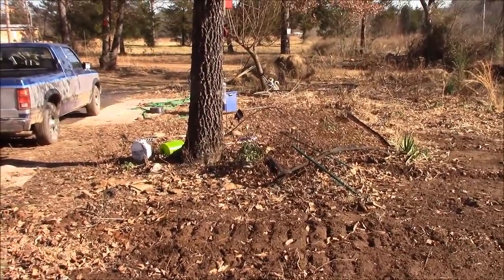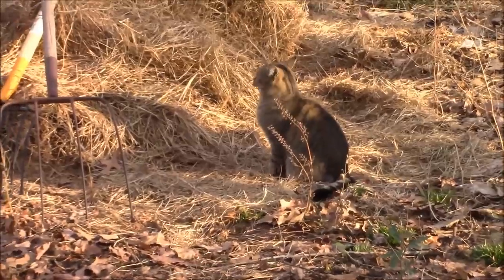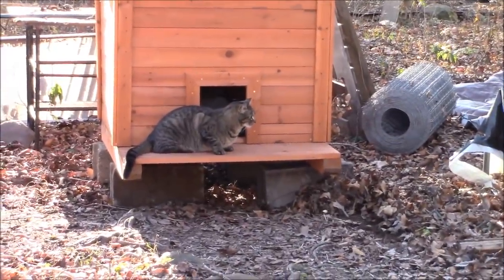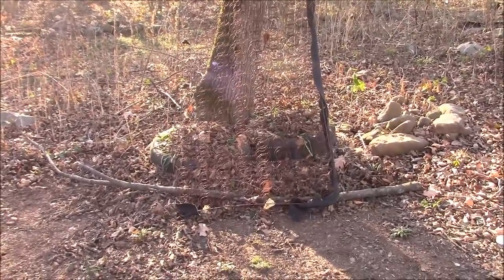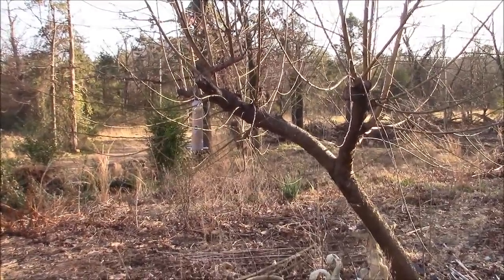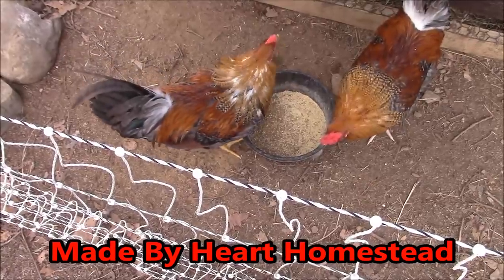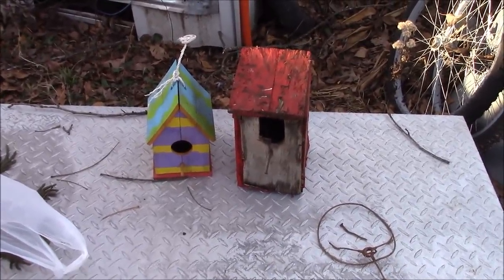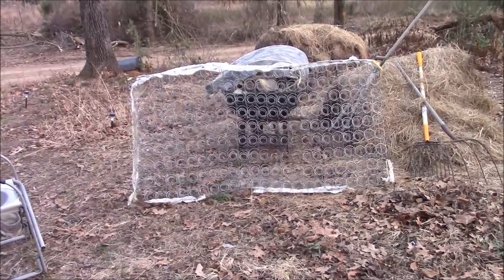Beautiful, Busy Day For A Vlog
Lot's of action in today's vlog. Clearing stuff from around the trees which will be removed, saving irises from the bulldozer, re-locating birdhouses, and turning an old mattress into a trellis for plants. The yellow-bellied sapsuckers are back.